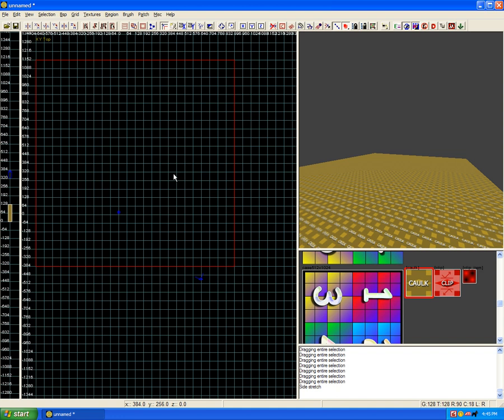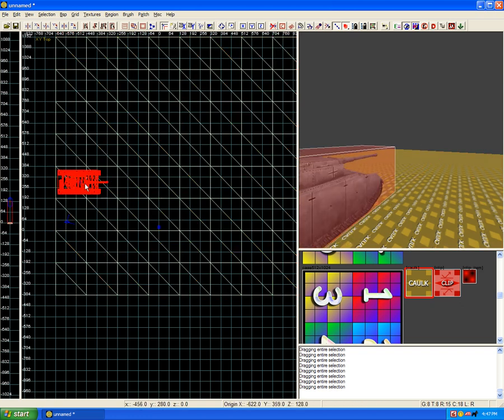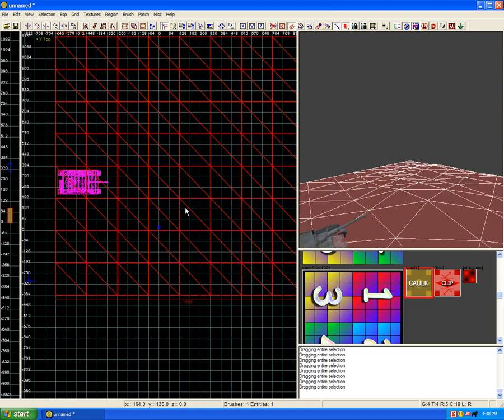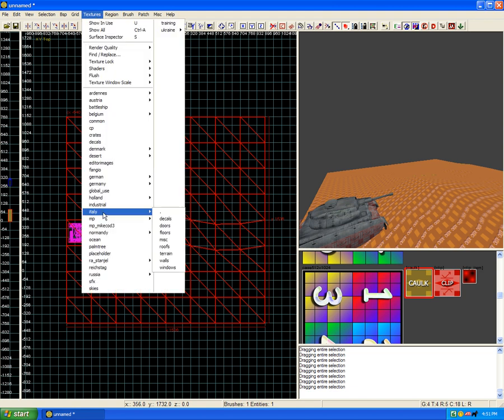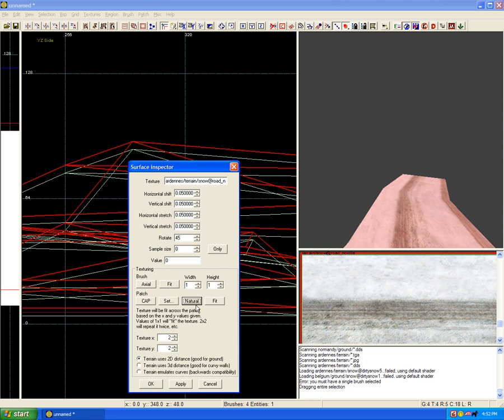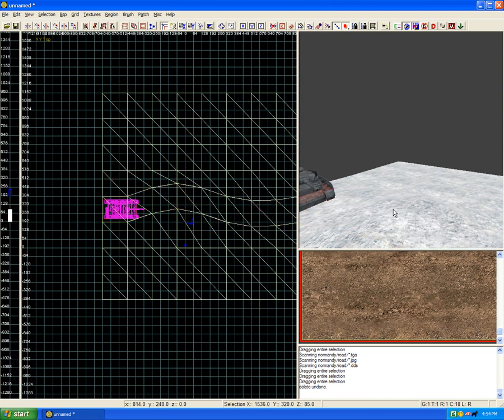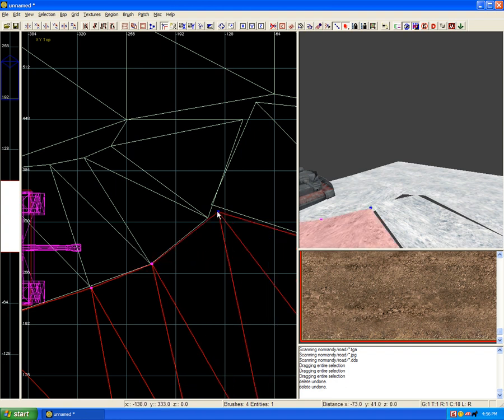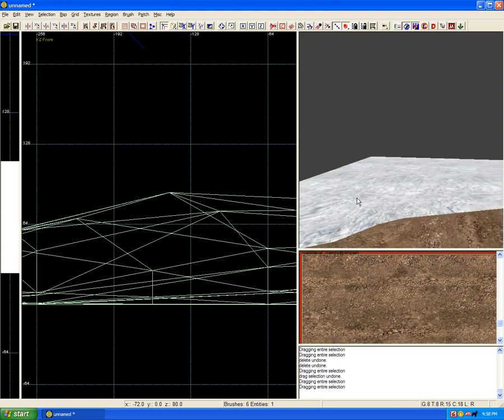Call of Duty United Offensive tutorial - Terrain Road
Tutorial created by Wyatt_Earp. Mirrored here for archival purposes. This tutorial goes over: explaining curved roads into terrain.